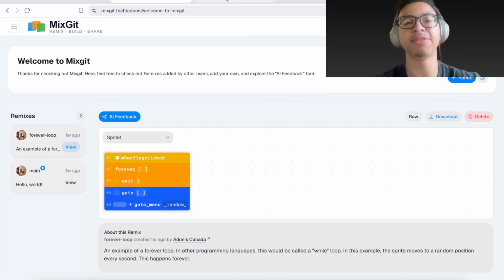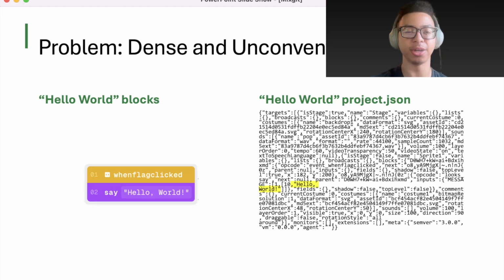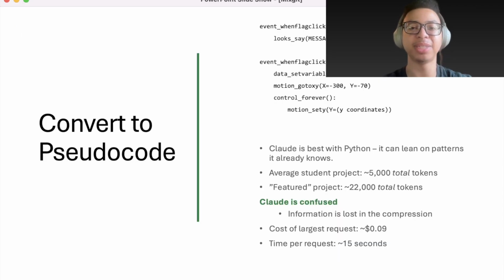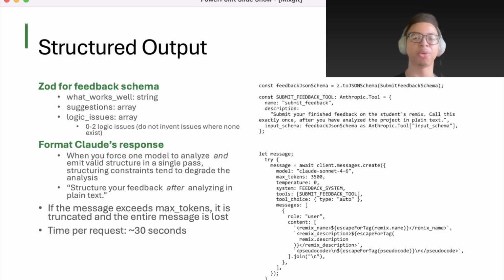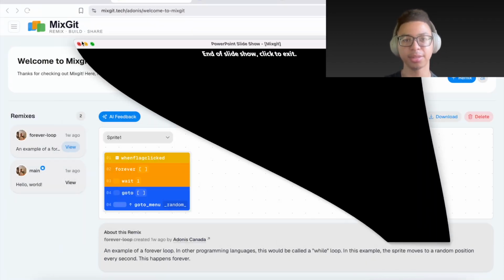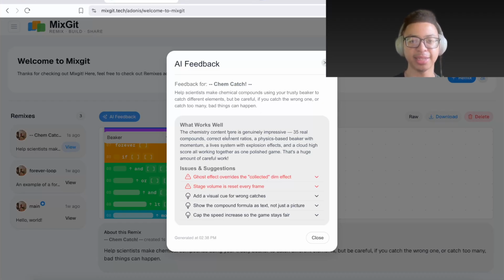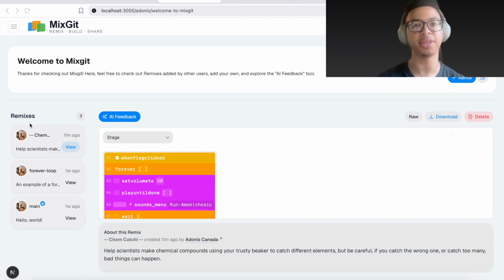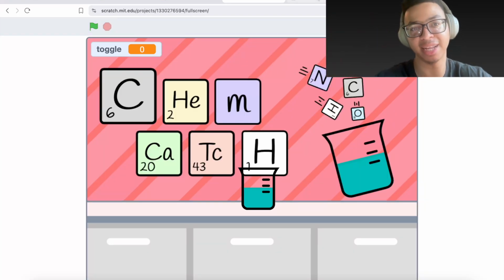Claude for Scratch Code Review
Showing how I used Claude API to review Scratch projects.